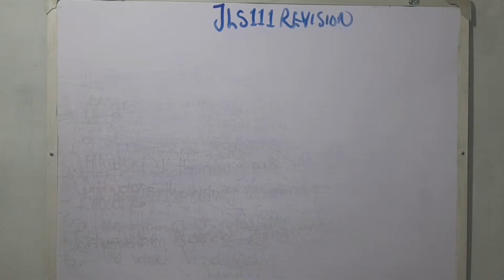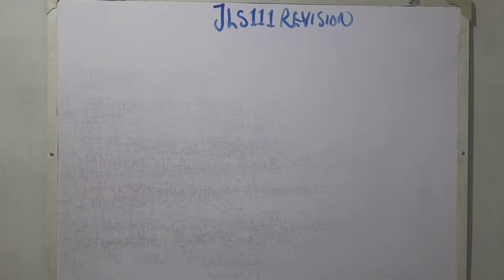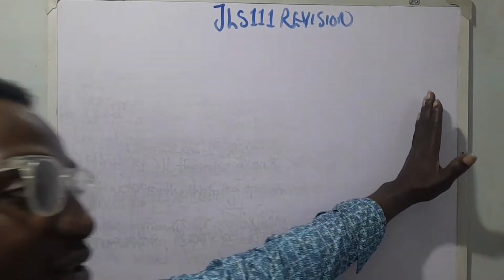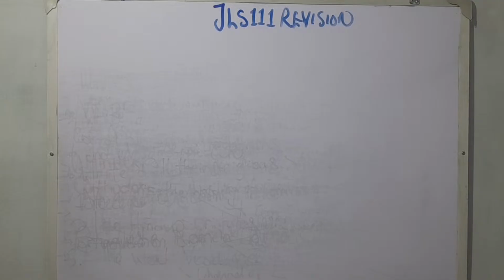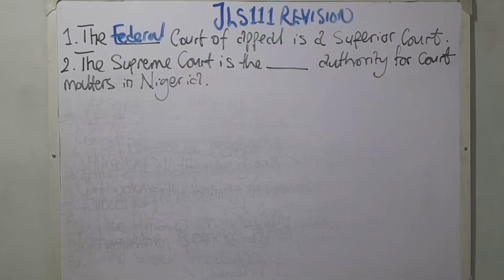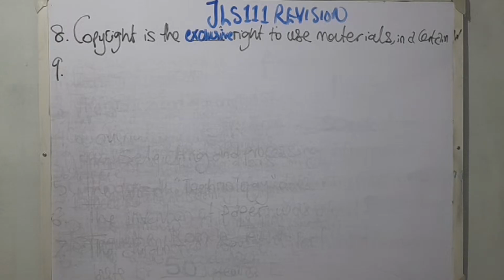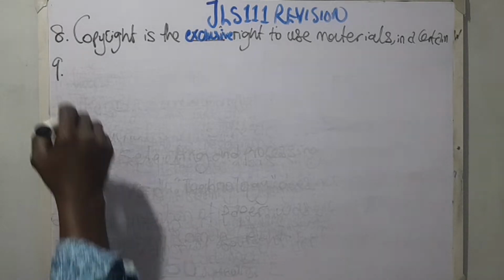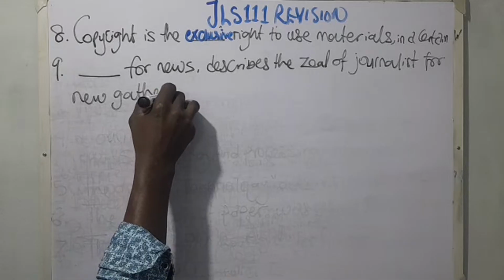JLS111 REVISION SECOND SEMESTER 2025